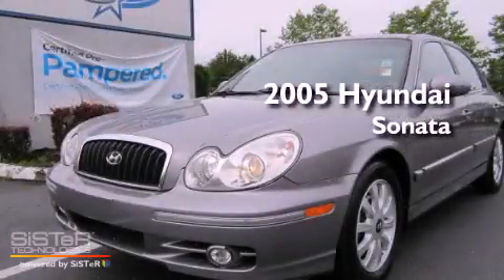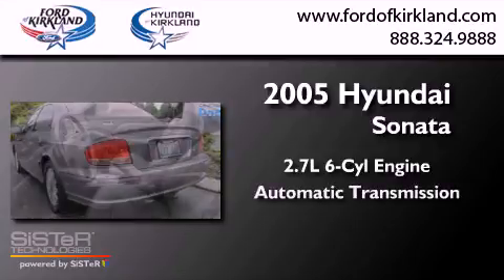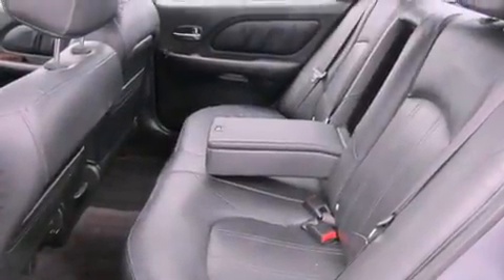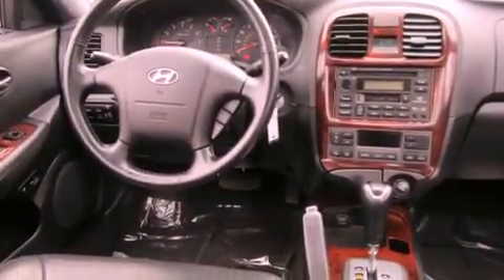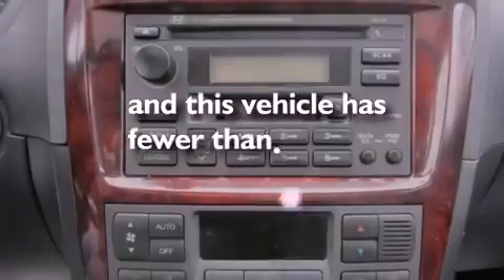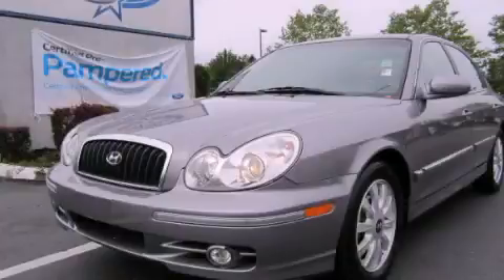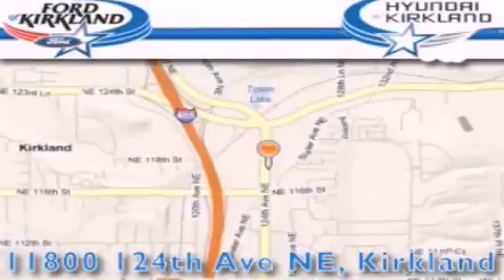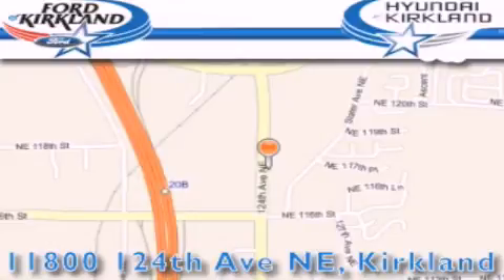Preowned 2005 Hyundai Sonata Kirkland WA 98034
Year : 2005
 Make : Hyundai
 Model : Sonata
 Engine : 2.7L V6 DOHC
 Trans . : Automatic
 Exterior : Grey
 Miles : 79,192
 Interior : Black
 Stock : 081284B